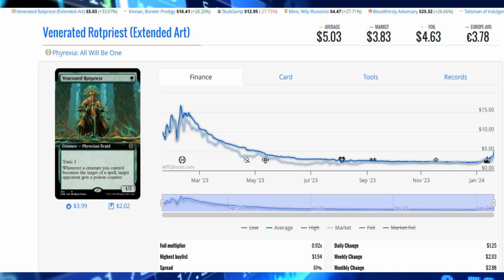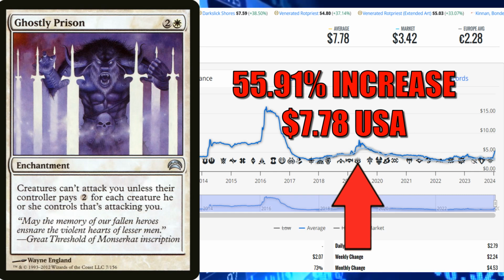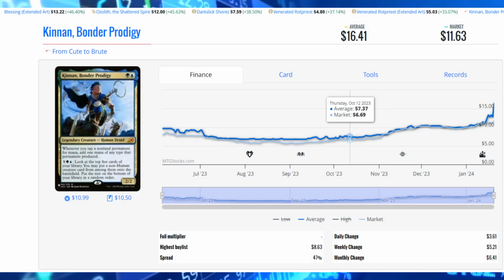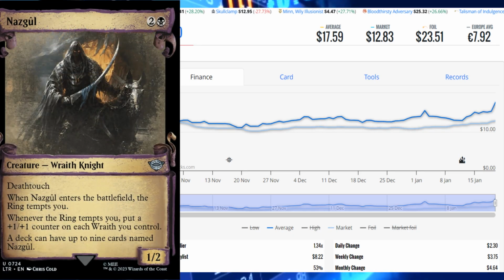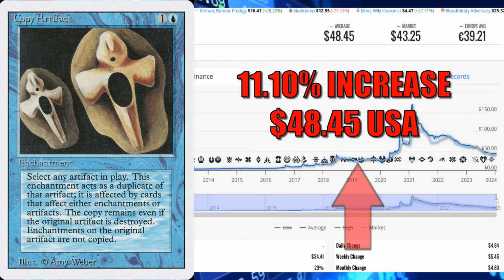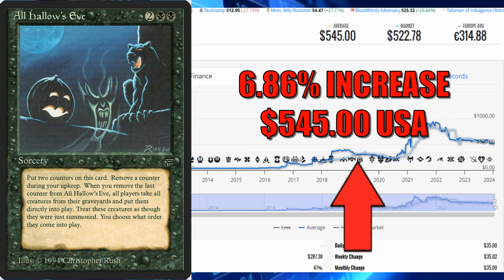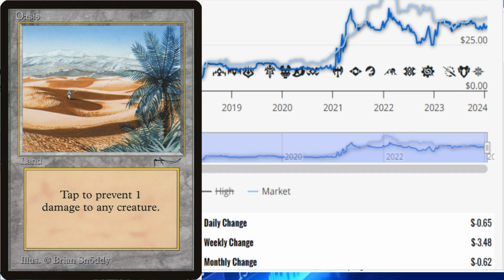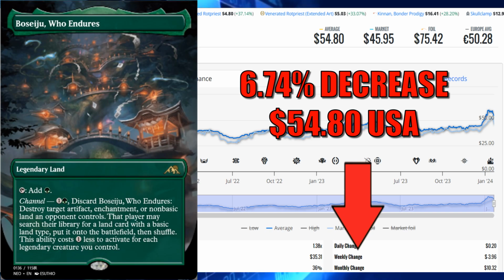MTG Card Watch Daily Market Updates January 20th 2024